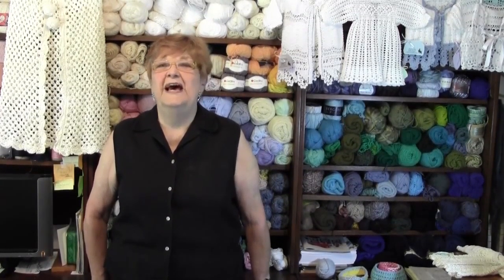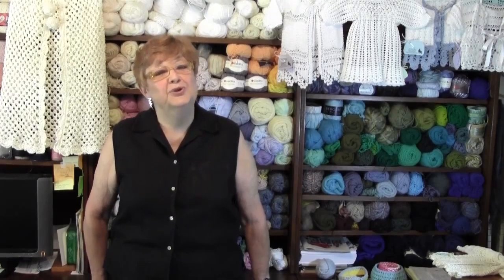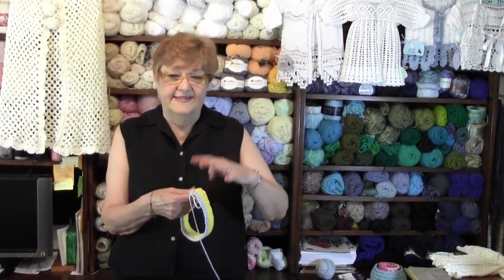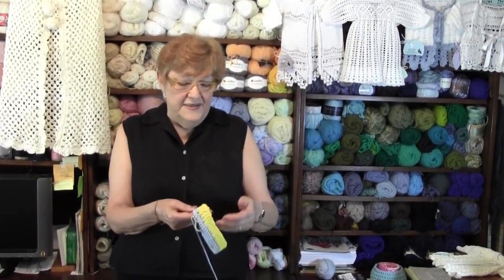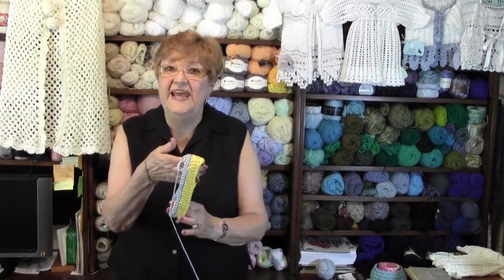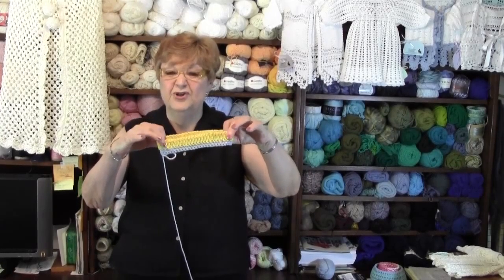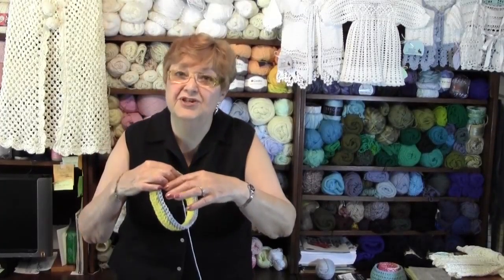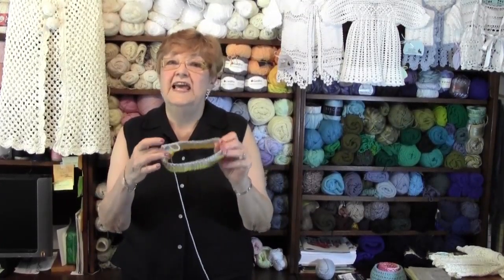2 QA Patterns